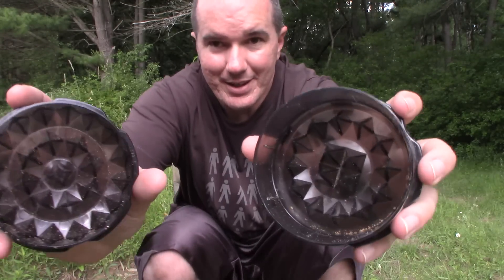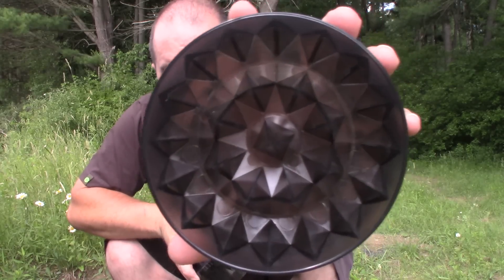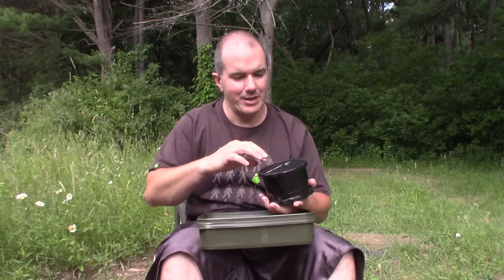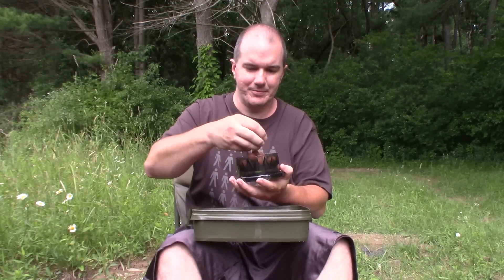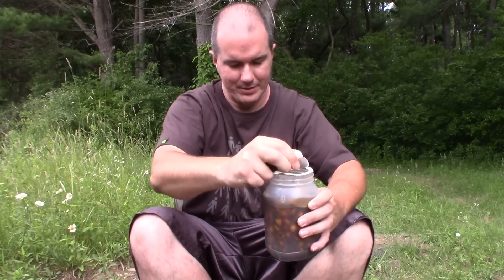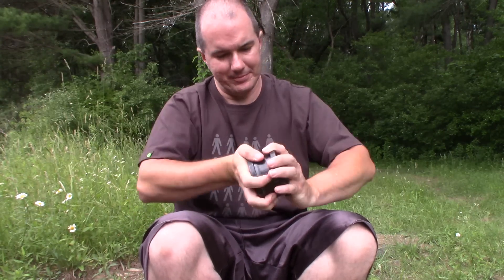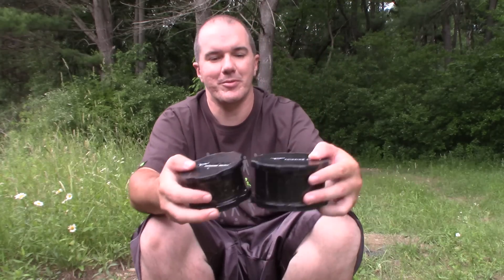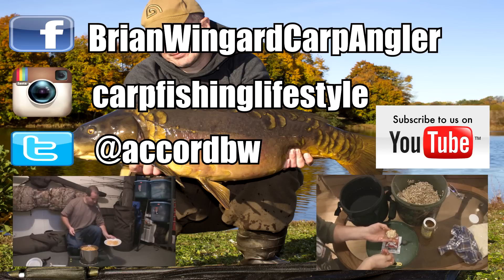Korda Krusha for Carp Fishing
I have been wanting to do a tutorial video on the Korda Krusha for some time now. I bought one when they first came out and have been using it ever since then. They last forever and can grind up anything carp related.